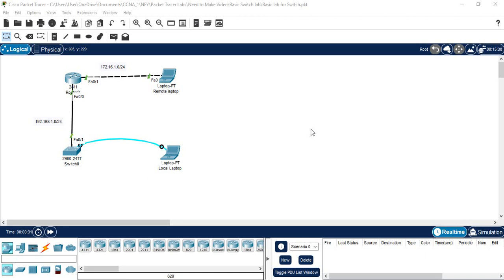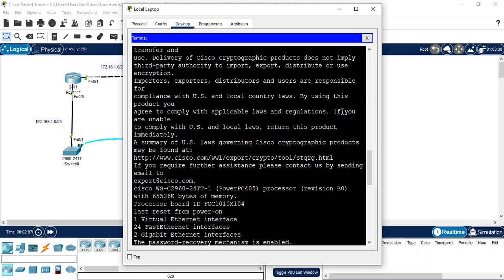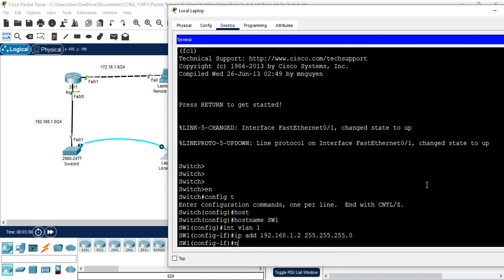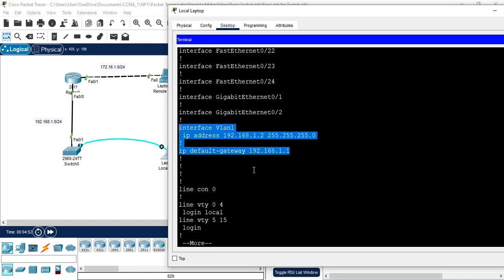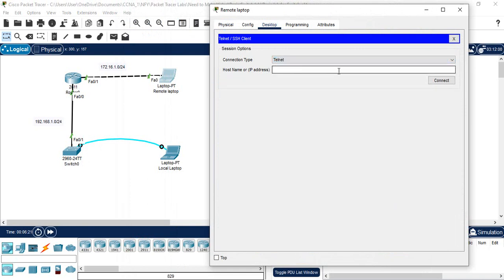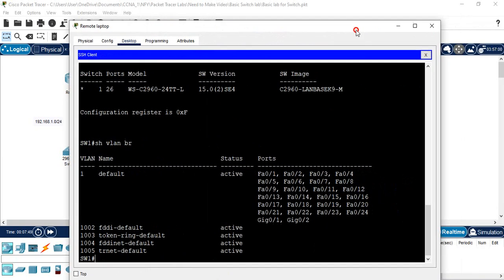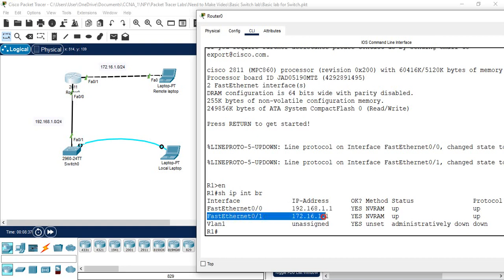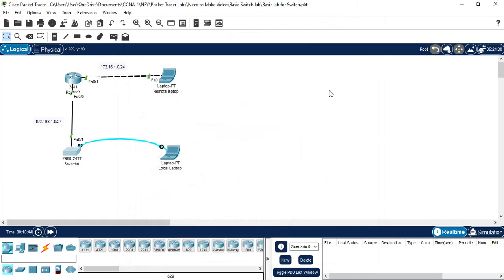Basic CISCO Switch Lab | CCNA | Networkforyou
Hello Everyone,

In this video we are going to discuss Basic CISCO Switch Lab.
Thanks.

About us:
Thanks